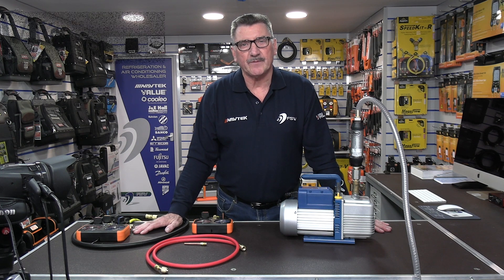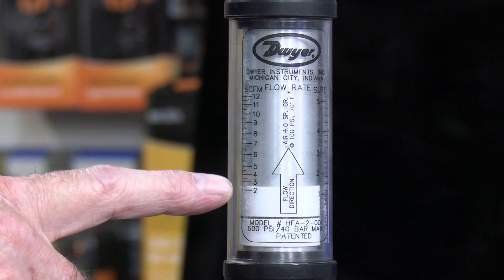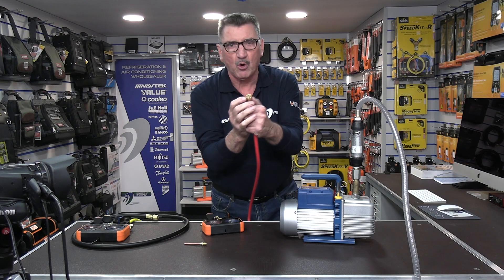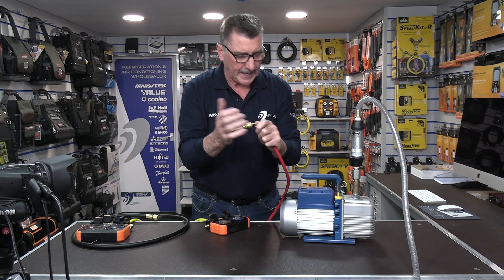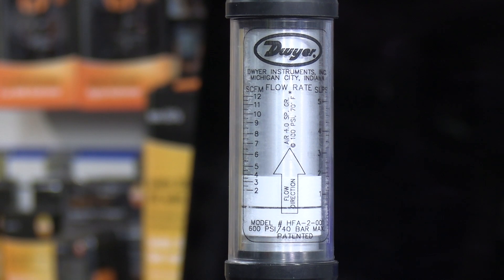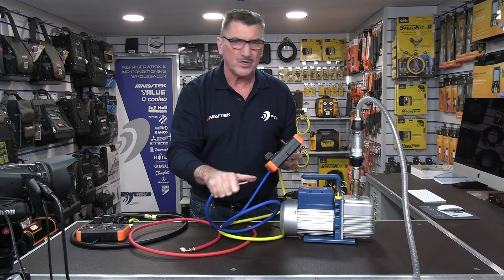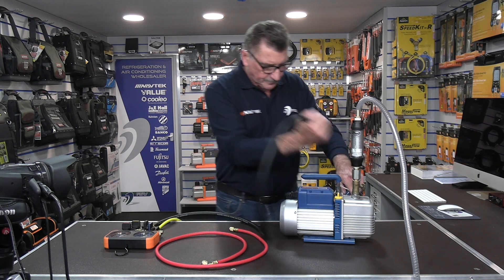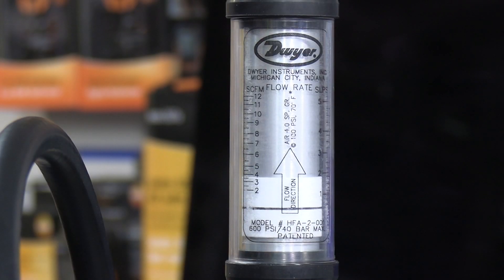The "NO FLOW HOSE", Why using 1/4" hose's to Evacuate & Recover refrigerant is SOOOO Slow....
In this video I demonstrate "why" it takes such a long time to evacuate and recover most fridge and A/C systems, when using manifolds.